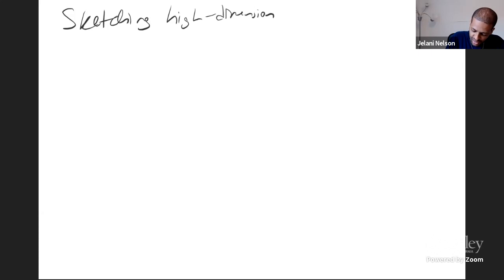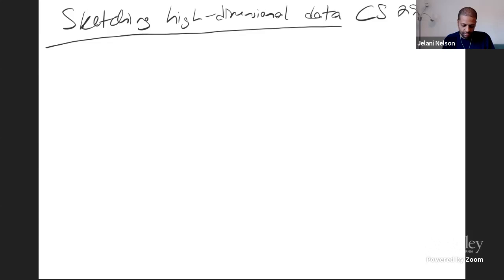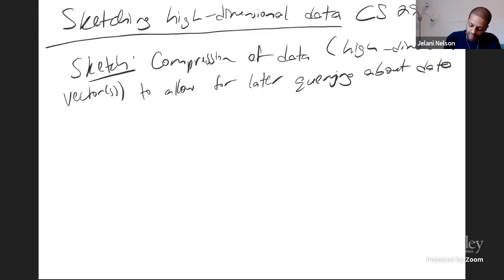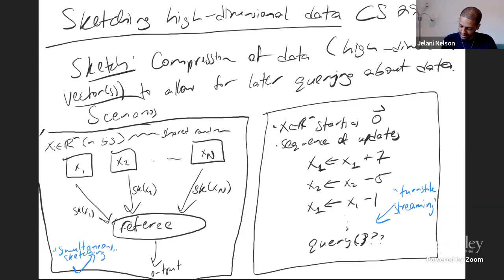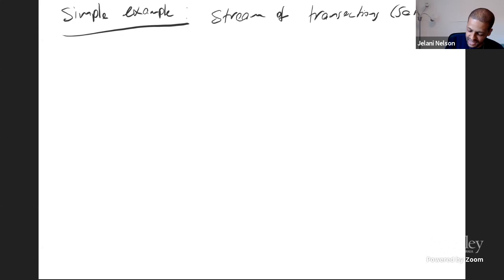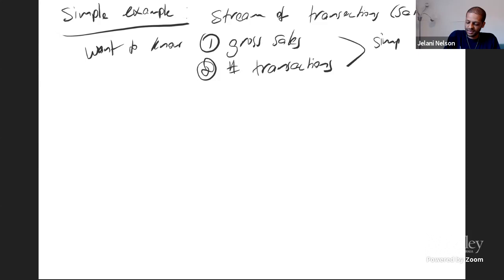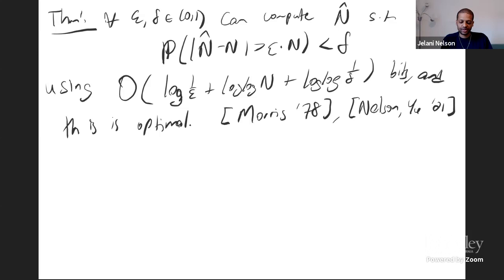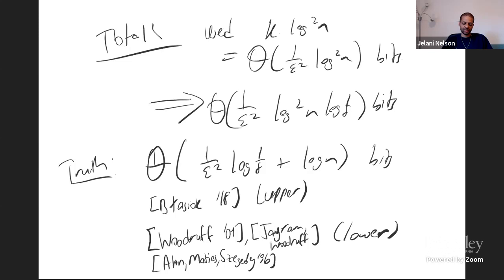Sketching High-Dimensional Data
Jelani Nelson, UC Berkeley
Probability, Geometry, and Computation in High Dimensions Boot Camp